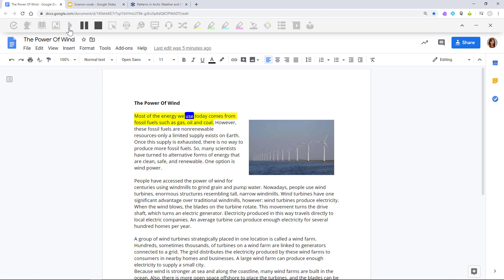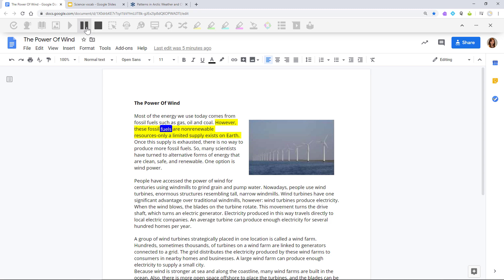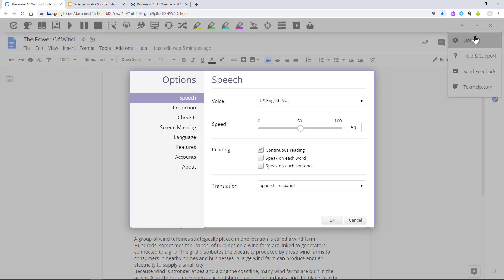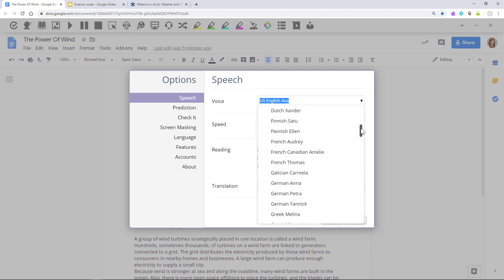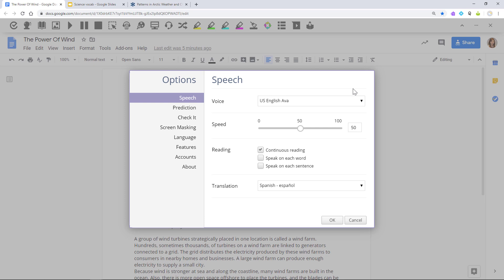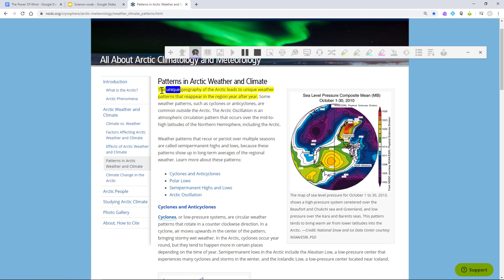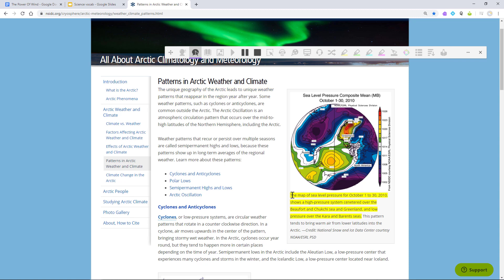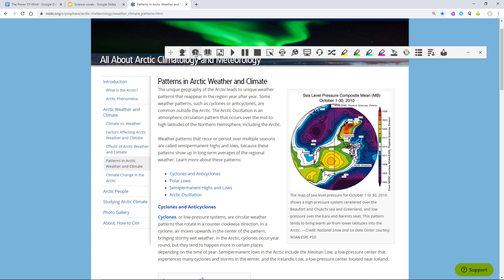Read&Write for Google Chrome™ - Text to Speech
This video demonstrates how to use the text to speech feature in Read&Write.